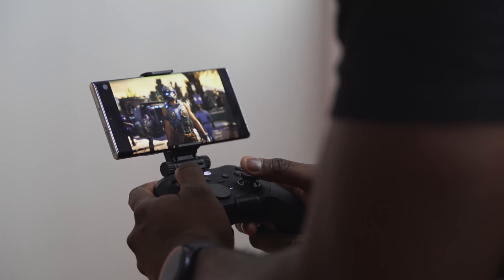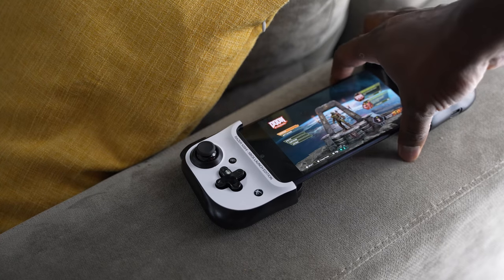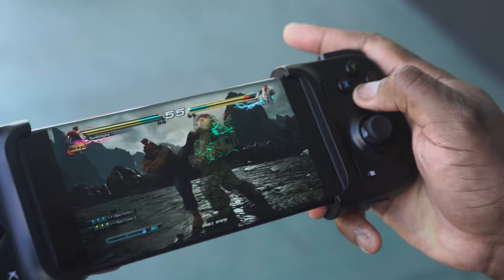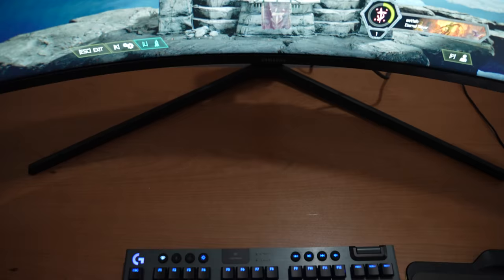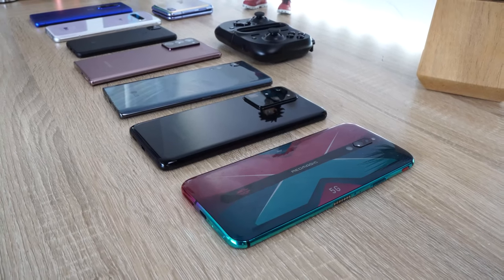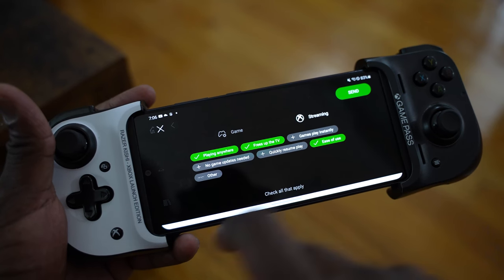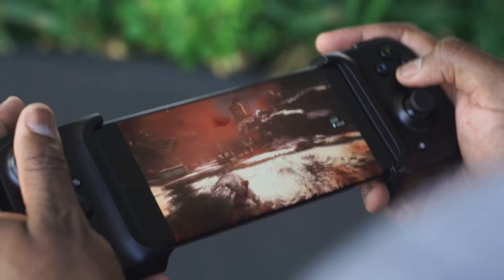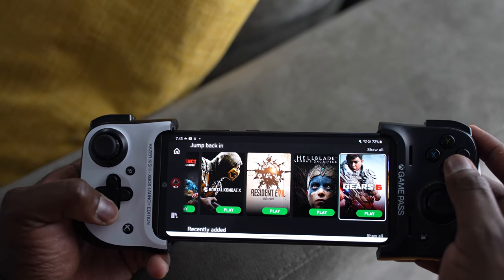Xbox Game Streaming Review - The Xbox Portable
You can play your Xbox Games on Game pass on your Android Smartphone and its as easy as a download.

Xbox Game Pass Ultimate
Razer Kishi
GamesSir X2

Save 77% plus 3 extra months now